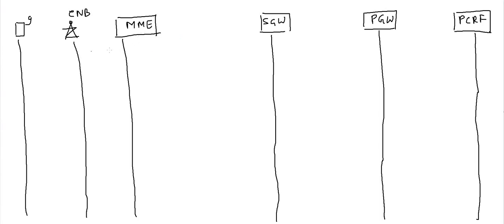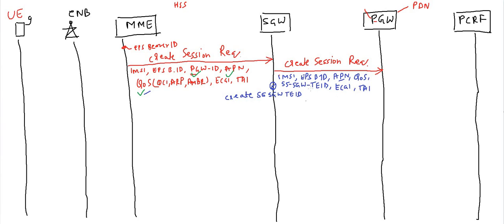LTE Tutorial (Part 9)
This tutorial is about EPS Default Bearer Establishment. How enodeB, MME, SGW, PGW and PCRF work to establish EPS Default Bearers. Concept of TEID is explained.